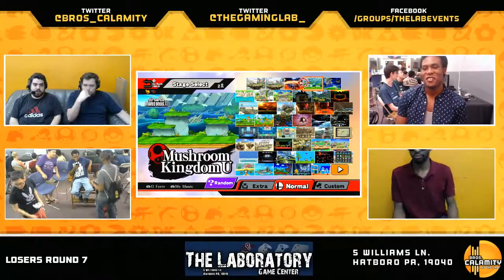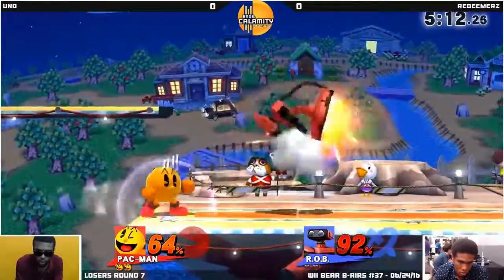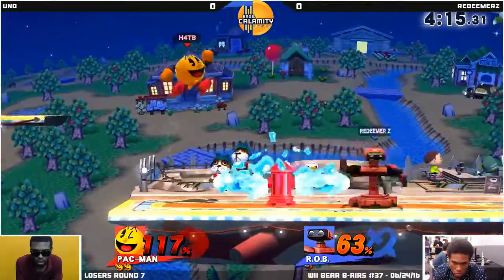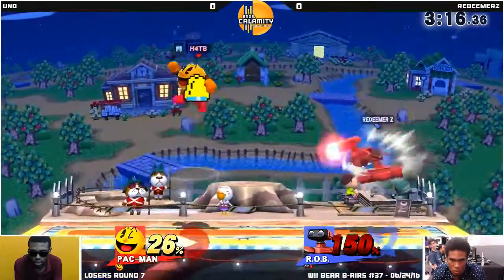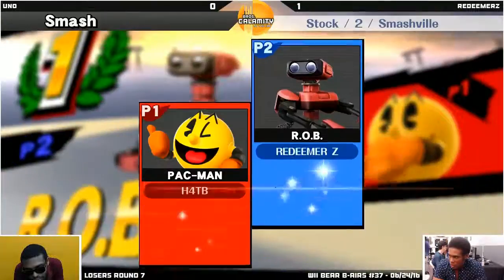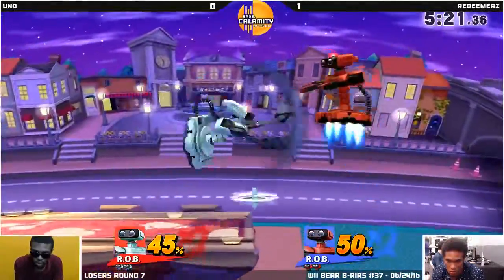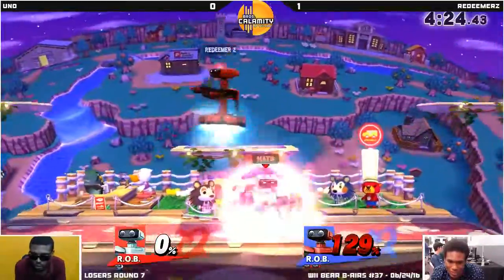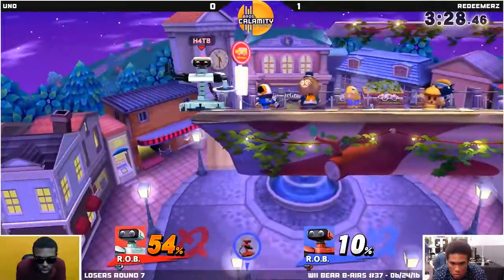WBB #37 | RedeemerZ (ROB) vs Uno (Pacman, ROB) - Losers Round 7 - Smash Wii U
Wii Bear B-airs is a Philadelphia weekly Smash For Wii U tournament hosted by Bros. Calamity every Friday @ 6:30 PM EST on Twitch. Come enter the event at The Laboratory, located at...